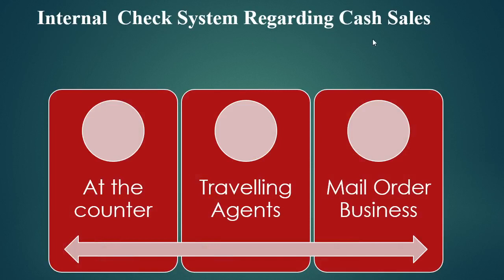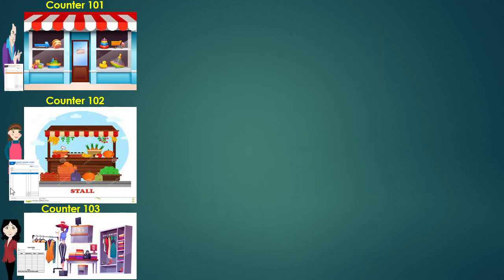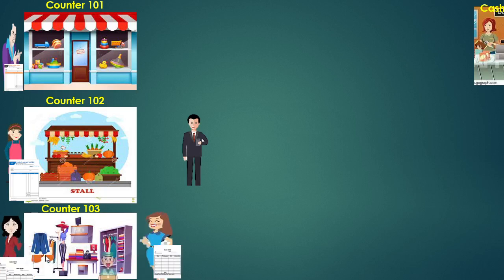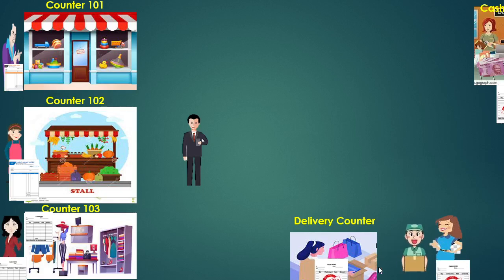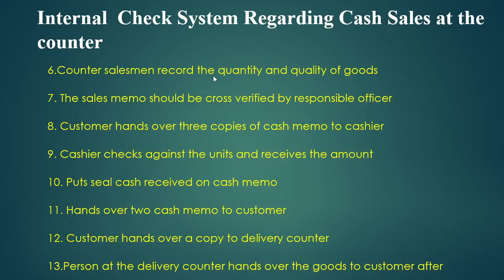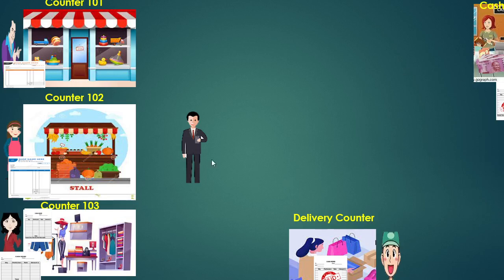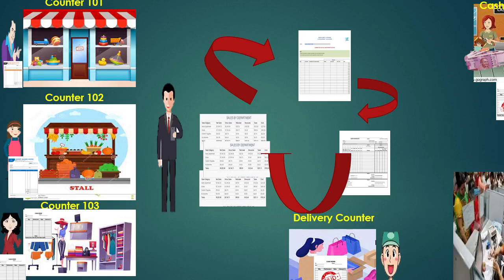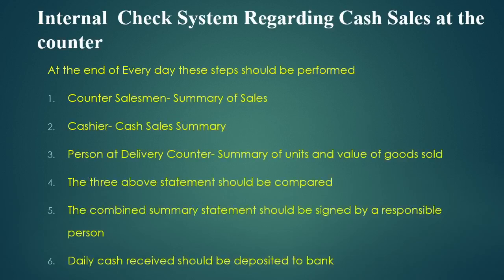Internal Check system for cash sales at the counter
Thank you clipart library for the free pictures